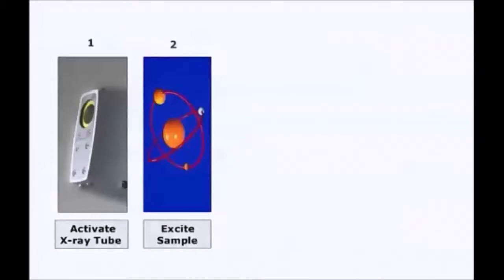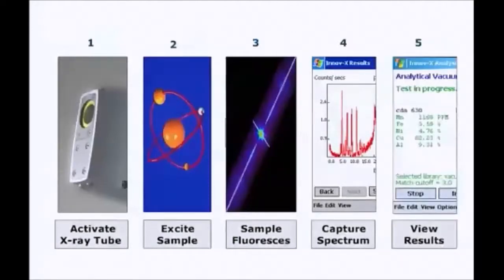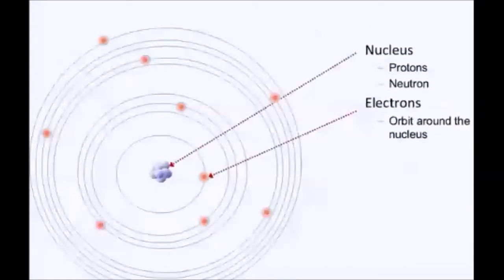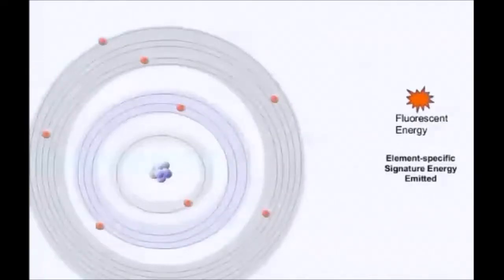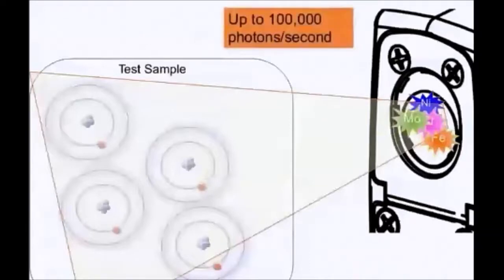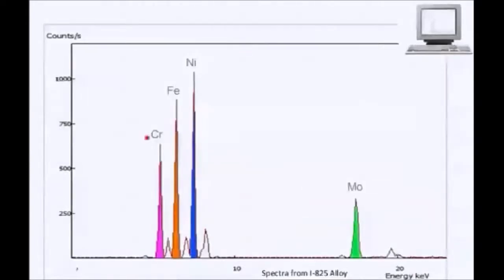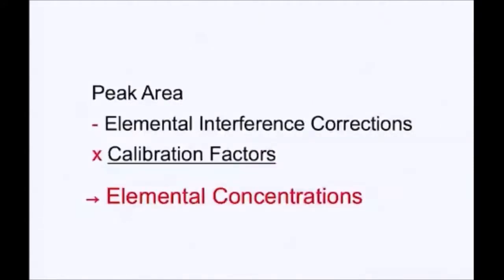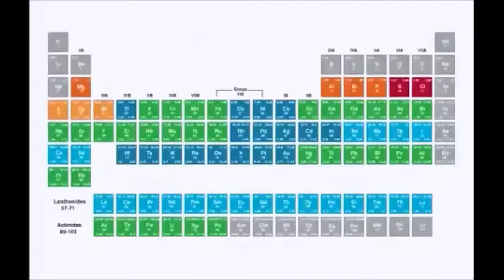How XRF Works + Working Principle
Here is a great little educational video on the How and XRF Works be detailing its Working Principle of an XRF.